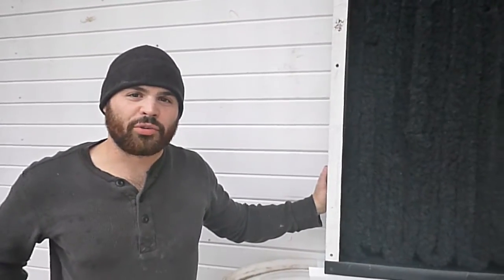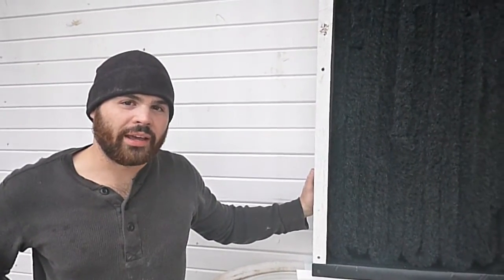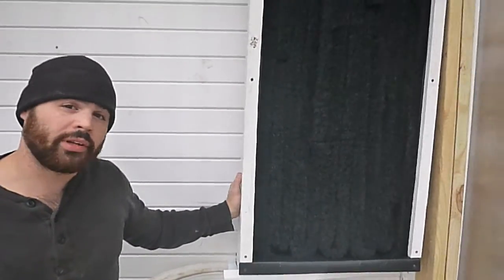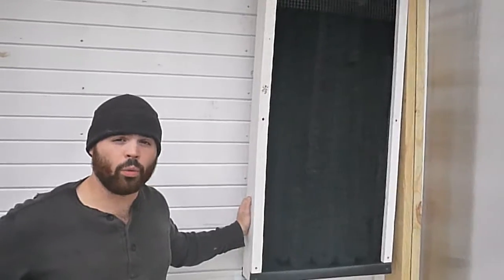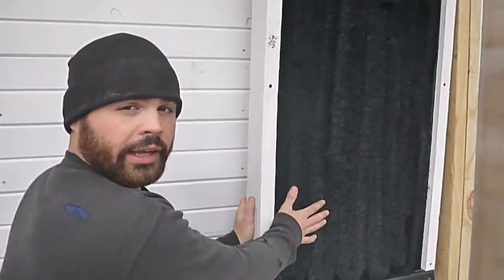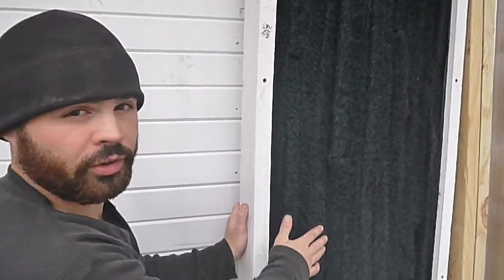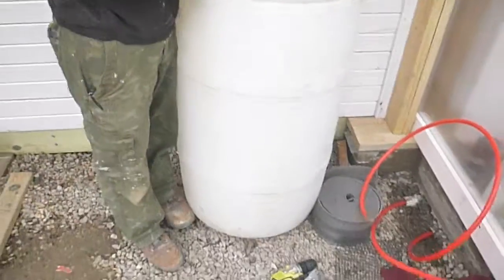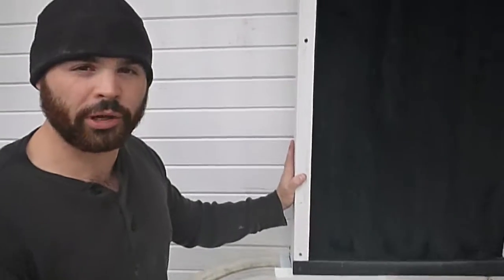by Open Source Ecology